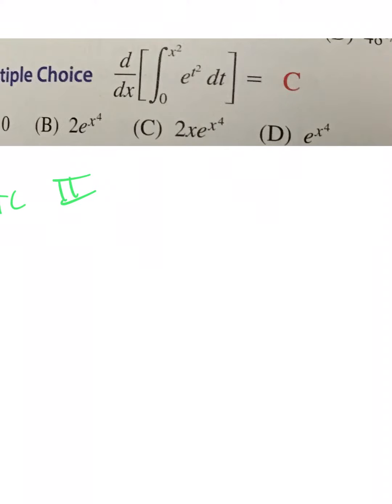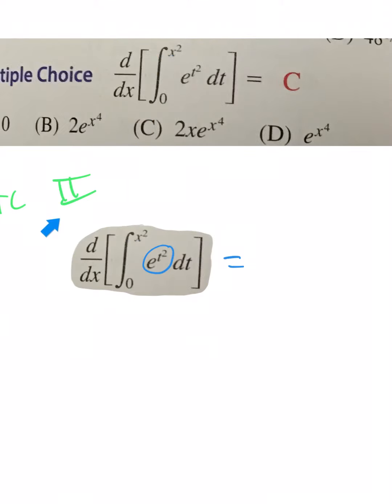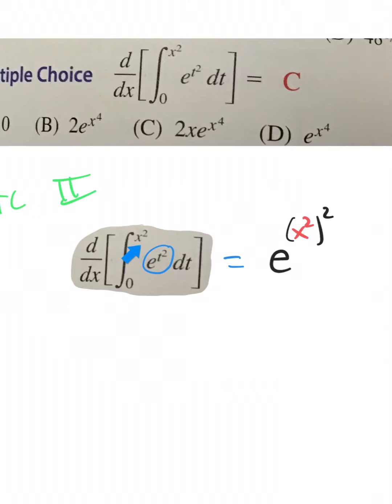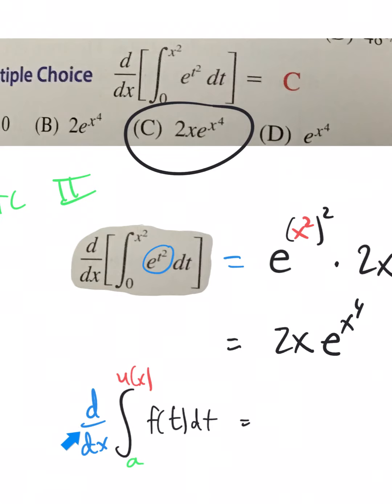4.5 pg 328 #90